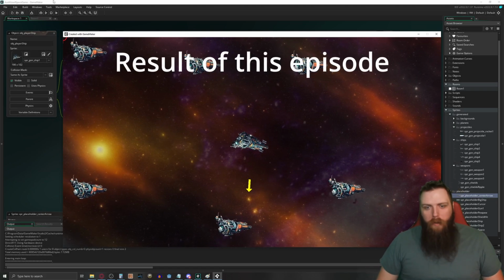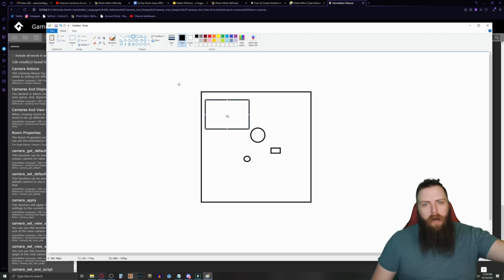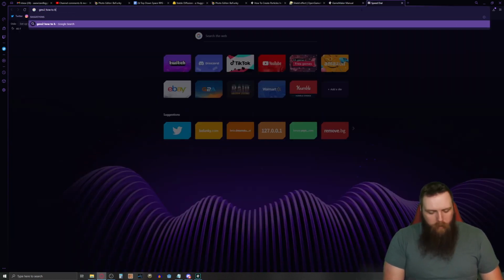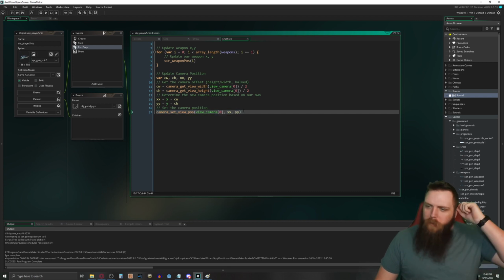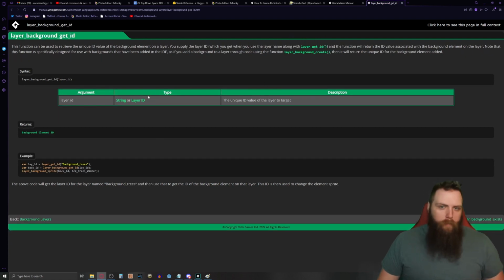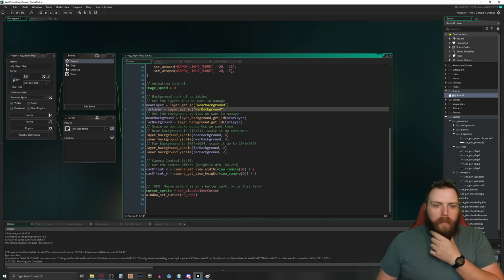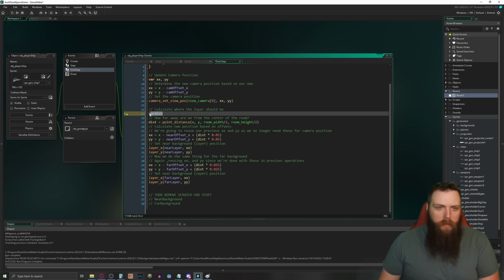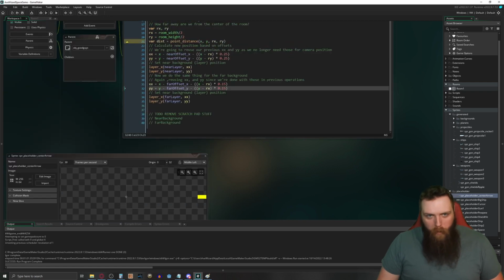I make my own game, start to finish (Devlog) - Part 15: Parallax Background Pt. 1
This is a rough video, I had an idea for how I wanted to accomplish this without using a tiled background, and it failed miserably. Some good lessons on what not to do here though lol